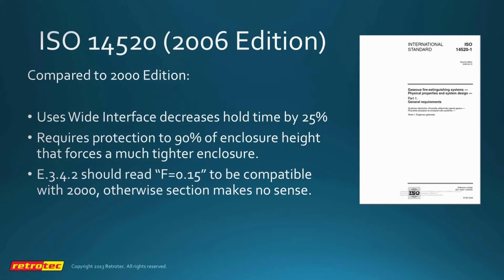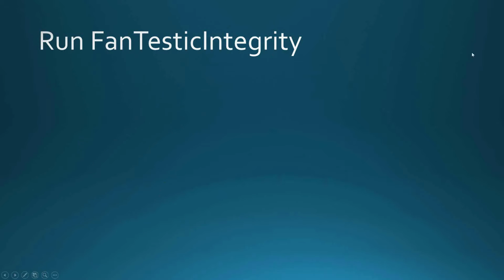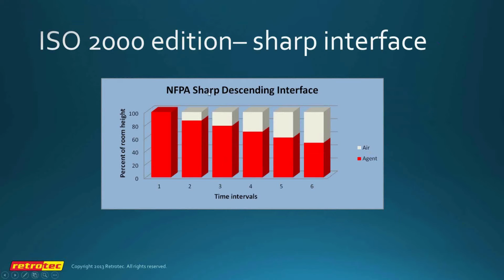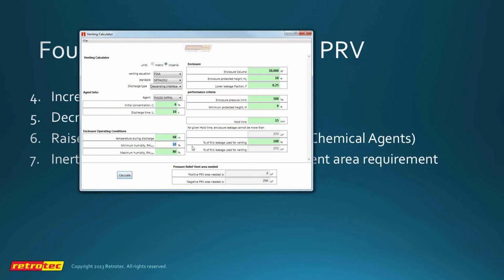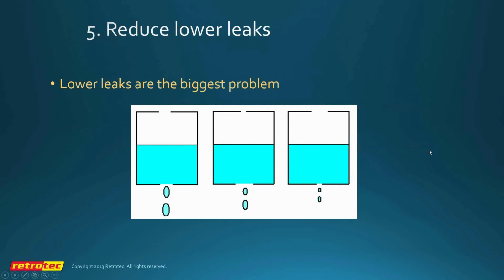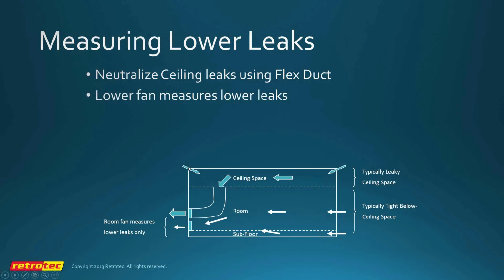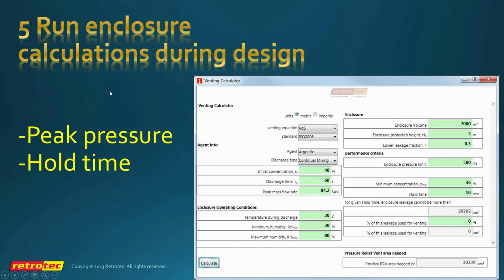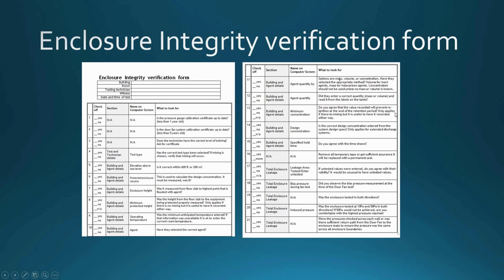Clean Agent Integrity Level 1 Certification Webinar (Jan 21, 2014)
This webinar is intended for Enclosure Integrity Testers, Designers and Witnesses:

-Peak pressure and hold time evaluation;
-Clean agent enclosure design, testing and witnessing;
-The basics, pitfalls, FanTestic Integrity diagnostic software;